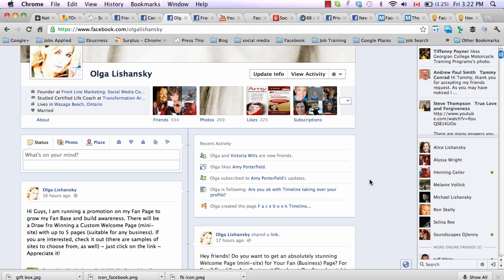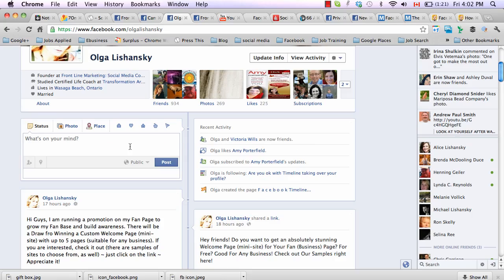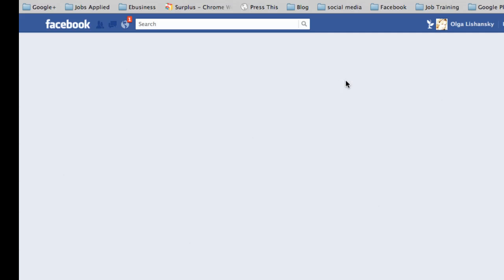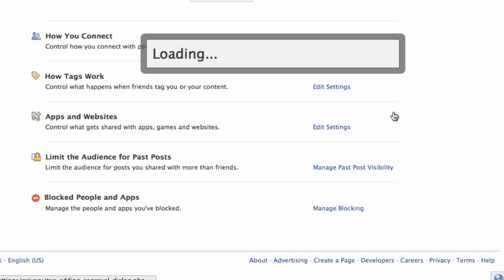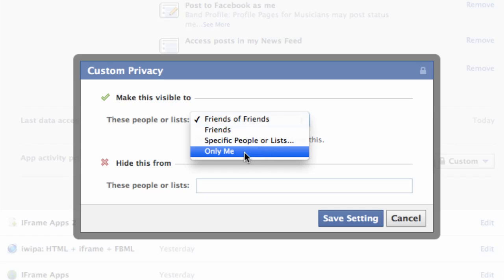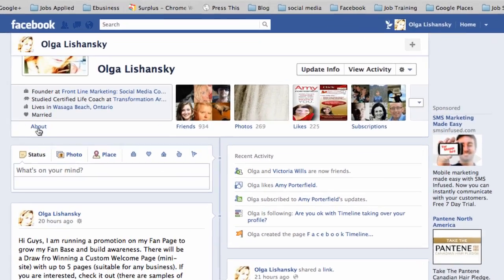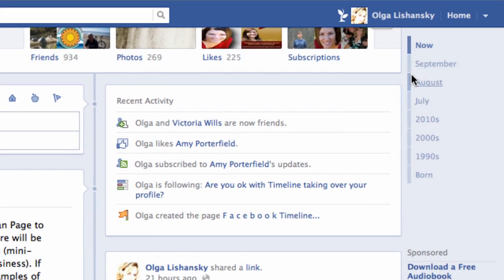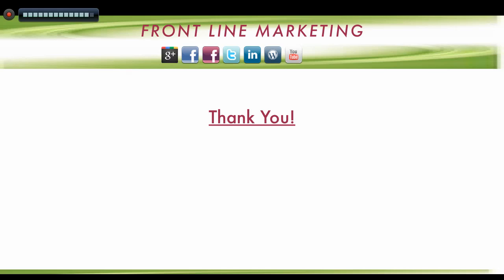Facebook Timeline: How to Protect Your Privacy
Facebook Timeline: Privacy Protection Solutions. Tutorial on how to adjust privacy setting for viewing, tagging, connecting, app activity and more.